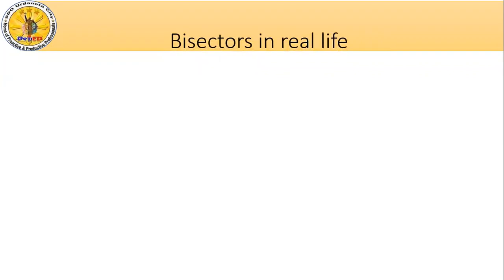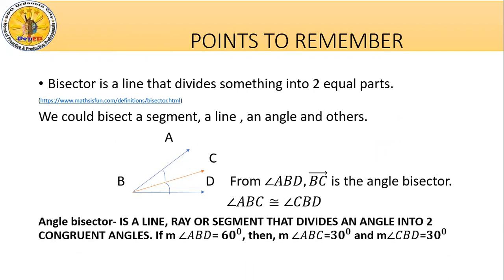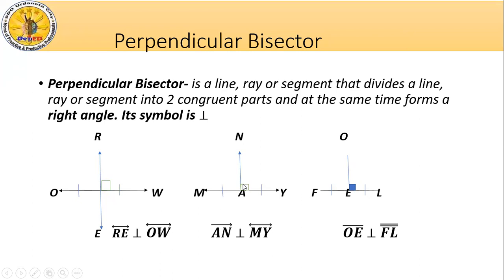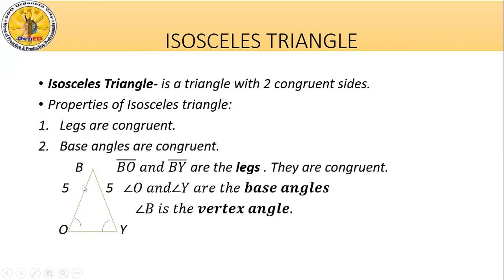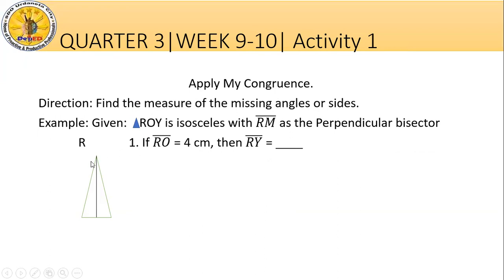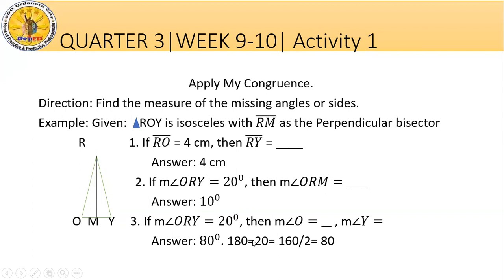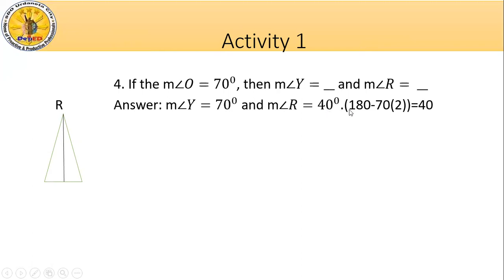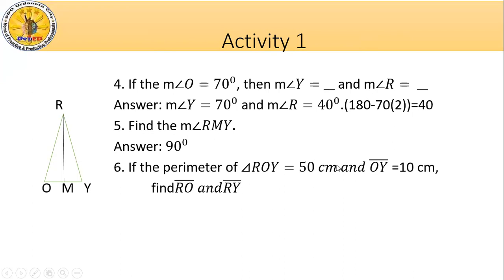Quarter 3 Grade 8 Week 9-10 Points To Remember & Activity 1